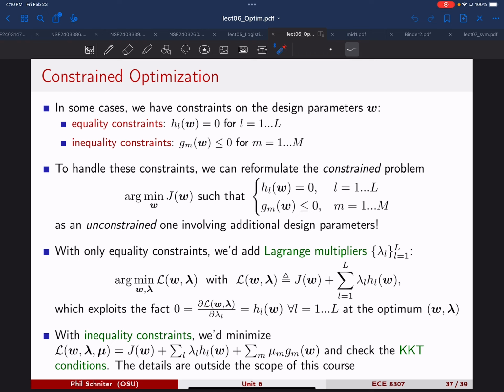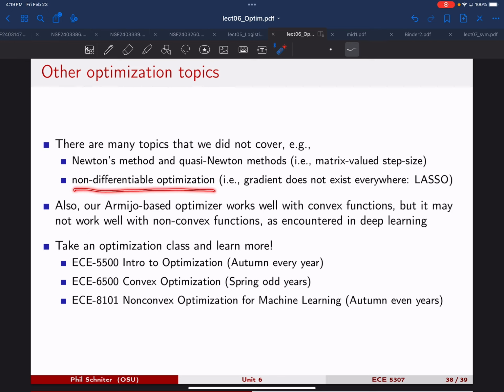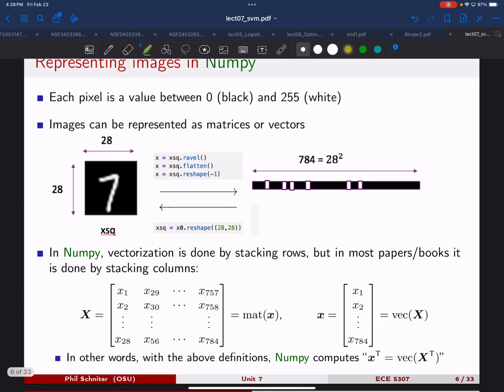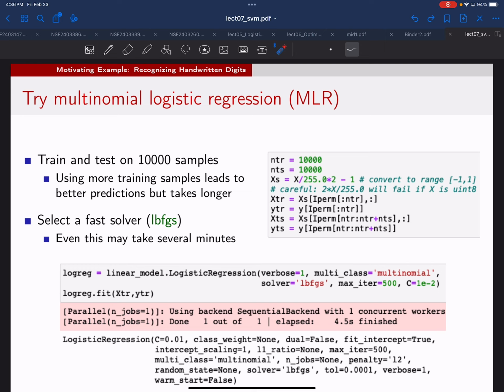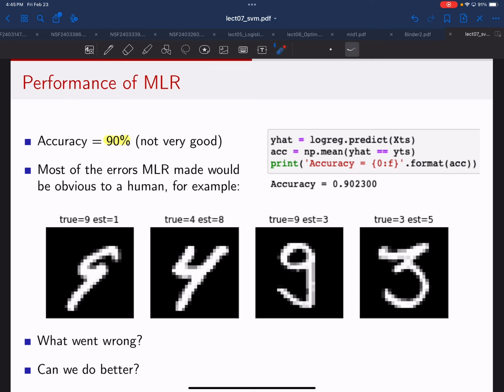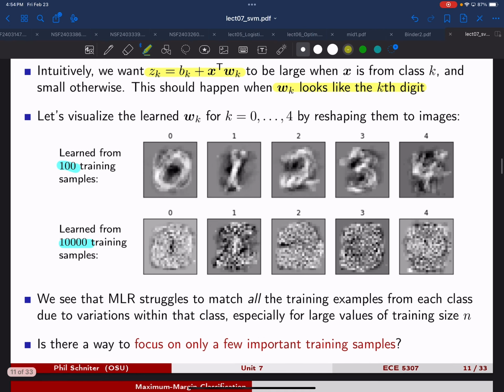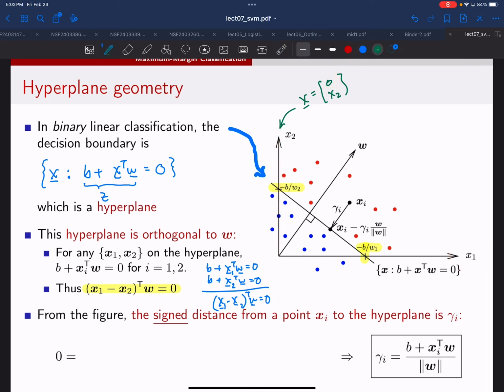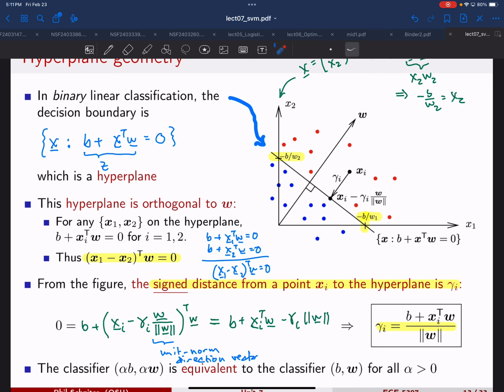Lecture 6d and 7a